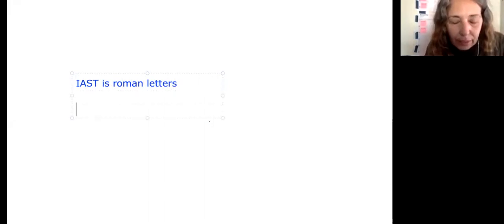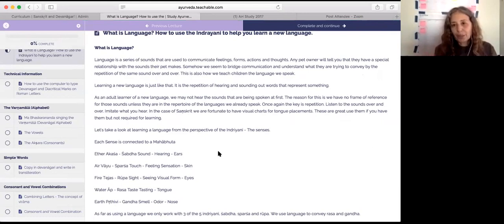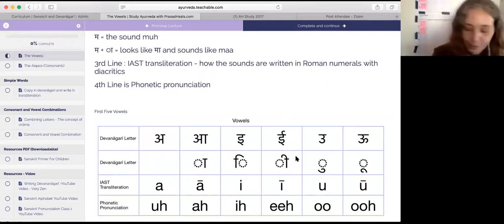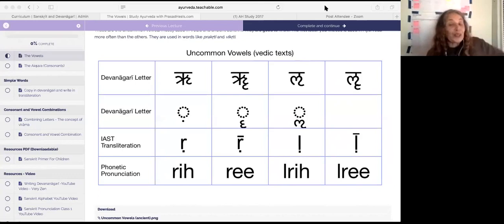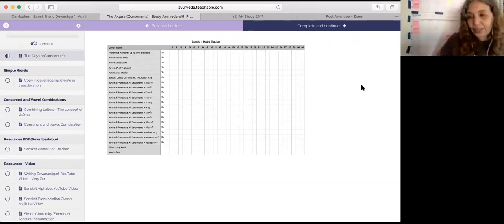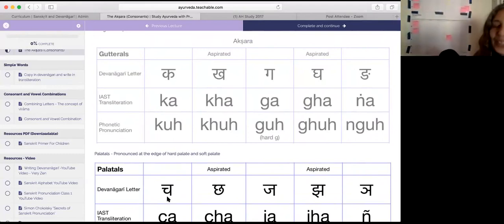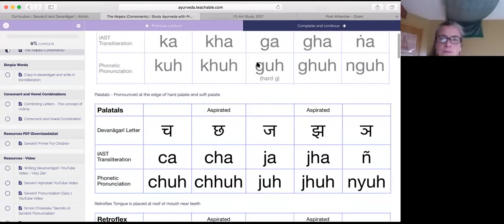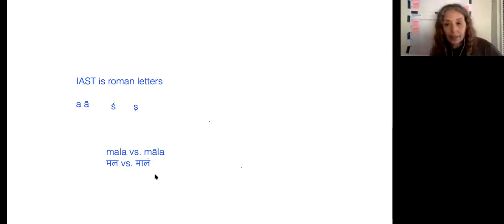Sanskrit Tutoring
Tutoring on Devanārī sounds, letters and how to study